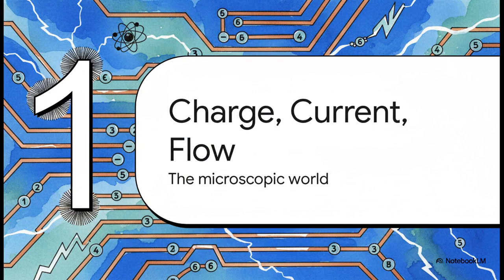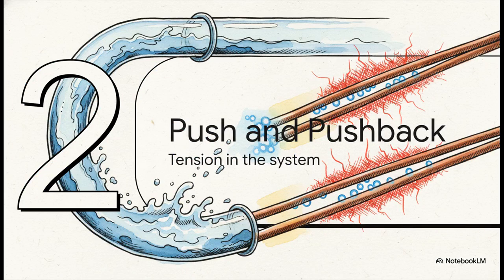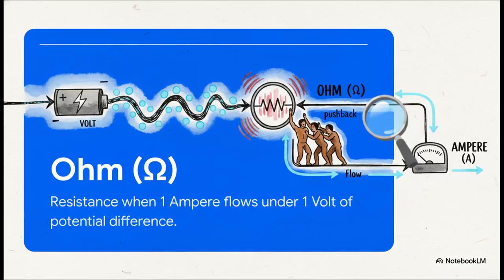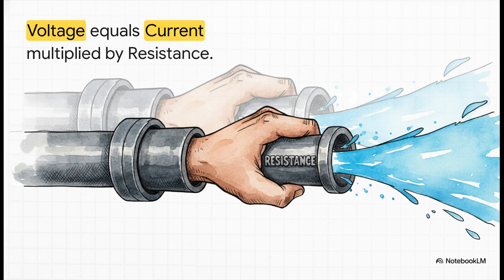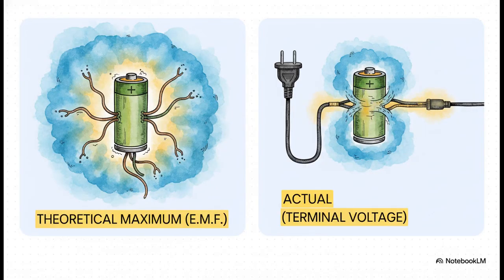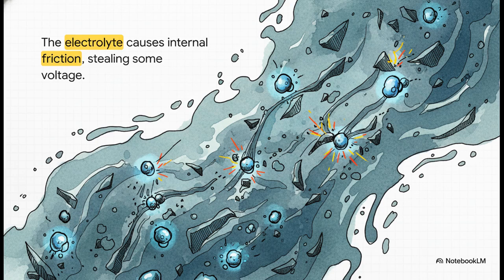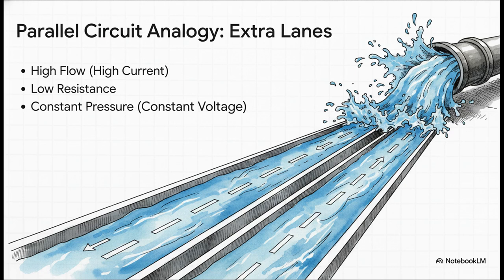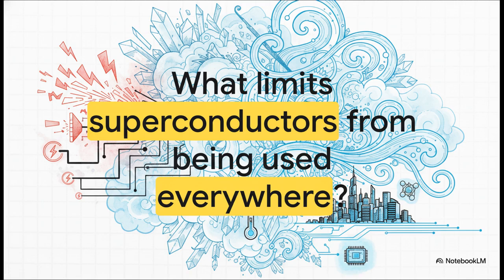Current Electricity - Chapter 8 Physics, Class 10 ICSE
Electricity begins with tiny particles called electrons, which carry an electric charge. When these charges move through a material like a copper wire, they create an electric current, similar to how water flows through a pipe. To push these charges along the wire, we need a kind of electrical pressure called potential difference or voltage, which is usually provided by a battery. The current is measured in amperes, while the electrical pressure pushing it is measured in volts.

However, the electrons do not flow perfectly freely. As they travel through the wire, they constantly bump into the atoms of the material, which slows them down and creates an obstruction called resistance. The amount of resistance depends on the wire length, its thickness, the material it is made from, and its temperature. A fundamental rule called Ohm law states that the amount of current flowing through a wire is directly tied to the voltage pushing it, provided the temperature remains constant.

In real life, we connect multiple electrical components together to form a circuit, and we can arrange them in a single continuous path called a series combination or in branching paths called a parallel combination. As the electricity flows through these circuits, it transfers energy to do useful work, like lighting up a bulb or heating up an iron. The speed at which a device uses this electrical energy is its electrical power, measured in watts. When a household pays its electricity bill, it is paying for the total amount of this electrical energy consumed by all appliances over time, usually measured in commercial units called kilowatt-hours.